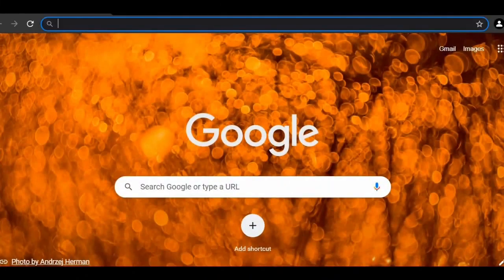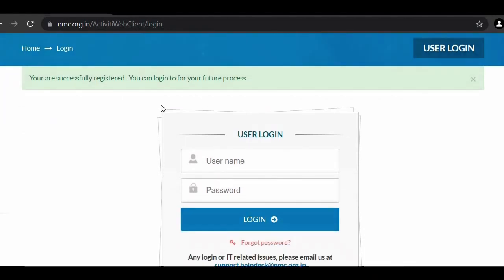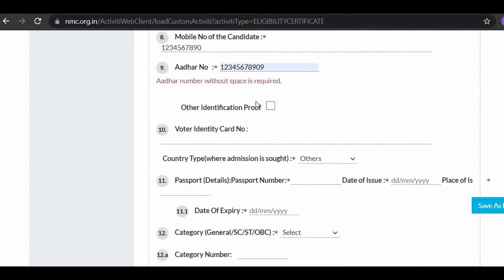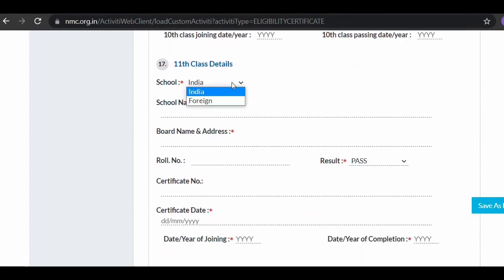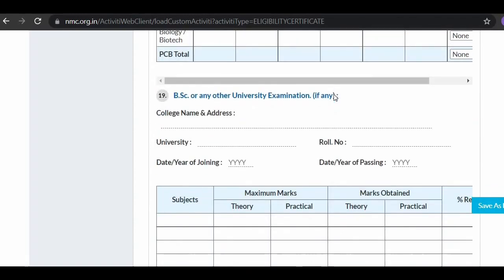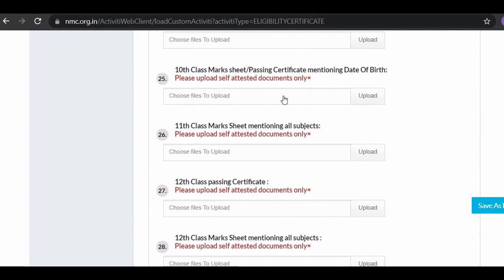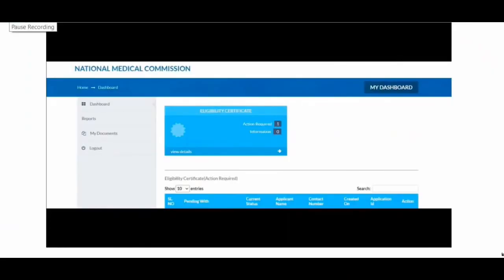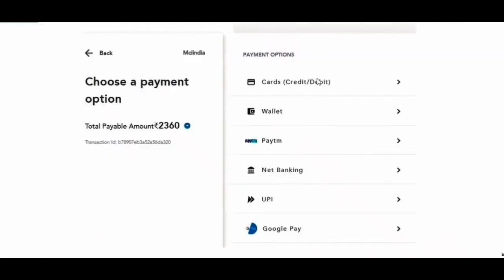NMC Eligibility Certificate |NMC/MCI Eligibility certificate for MBBS students | Online Process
hey guys

This Video is  regarding NMC registration
Eligibilty Certificate

Questions i covered here ,

How to apply for eligibilty certificate ?
How to generate used id and pssword ?
How to fill whole data ?
which Documents required for registration ?
What you need to courier to NMC office ??

and fill whole form correctly

If you any queries feel free to DM 💛

Do share with all your mates and to all fmg students

If you have any queries regarding NMC ..you can call on therir helpline number
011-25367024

(Keep us motivating so we can provide you much more content )

Join our Telegram Group for common discussion and teST  series and for daily quiz

Watch out our other videos and help us to Grow 🤗👐

➡️Histology Rapid Revision Video💫

➡️Medical Biology Rapid Revision Video💫

➡️Anatomy Rapid Revision Video 💫

we are on the road of 1k
it will be world to us

Regards,
Medic Mukul

 i will try my best for sure💛💛